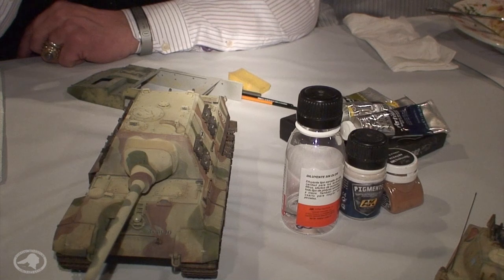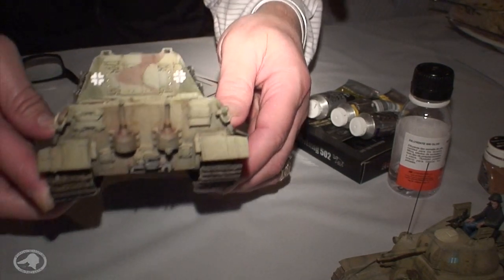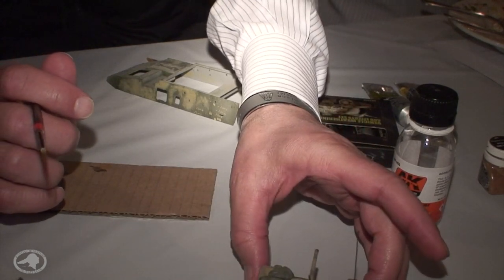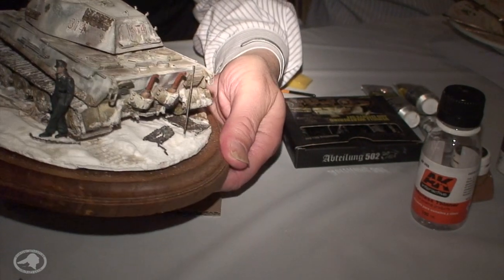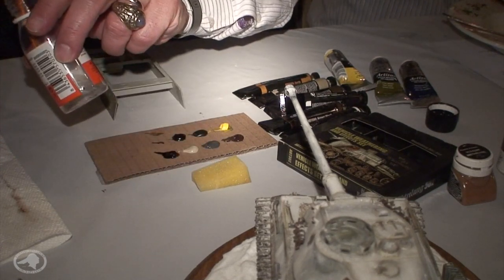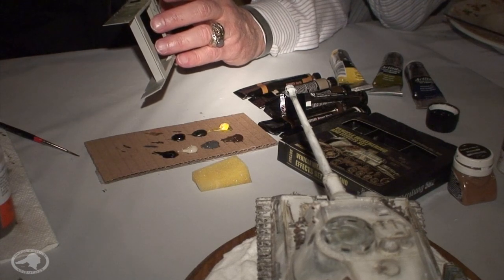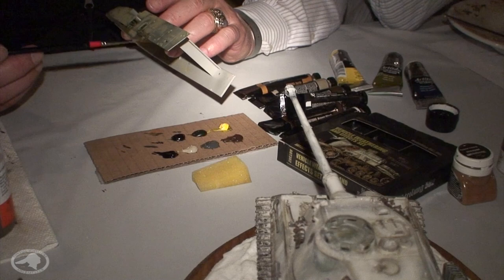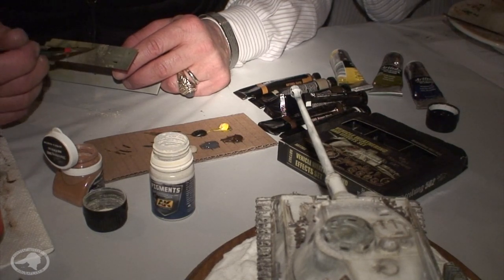PMAC Meeting Tech Talk - Weathering using oil paints and pigments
Master modeler, Retired Col. Rock Marcone demonstrates weathering techniques using oil paints and pigments and a discussion on how these techniques could be adapted for RC model aircraft.